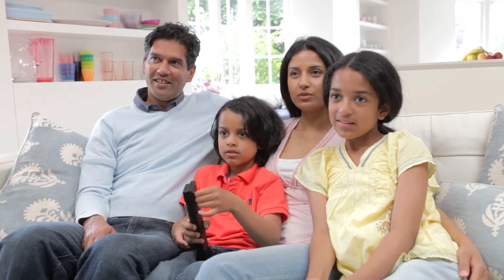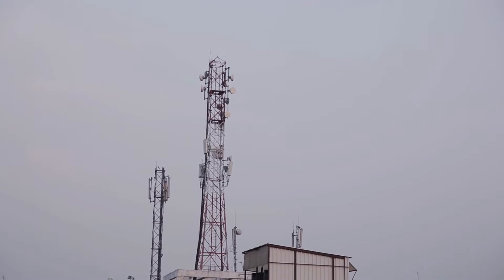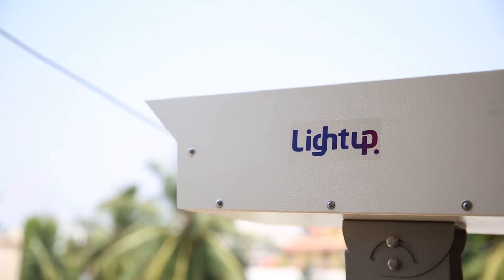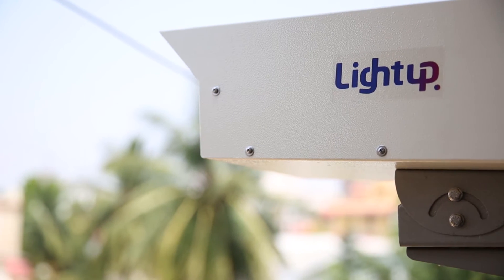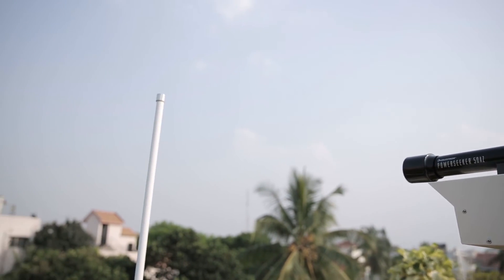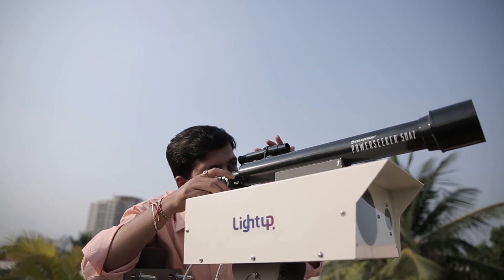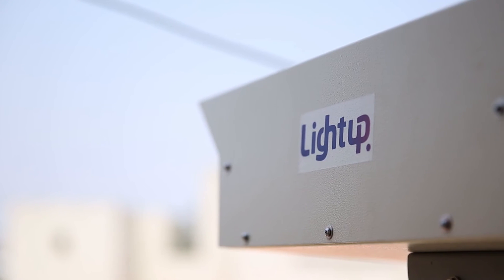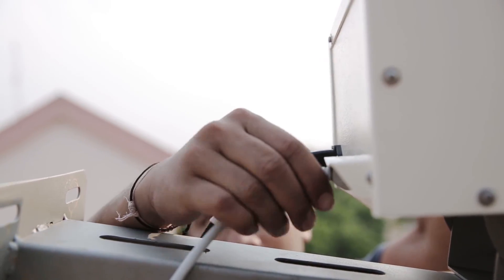LightUp - Making Digital India a reality!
LightUp - Connecting the next billion with gigabit broadband.

LightUp is a wireless communication unit that can provide up to 1 Gbps speeds to buildings and homes, and will rival speeds offered by 4G and fiber optic cables. Lightup is being developed with the aim of extending broadband connectivity inexpensively in rural and urban areas.